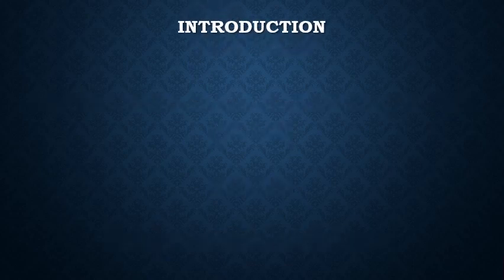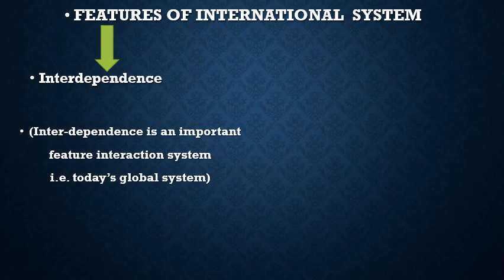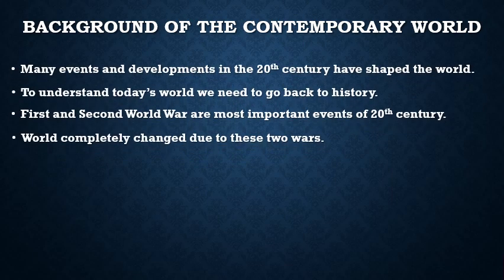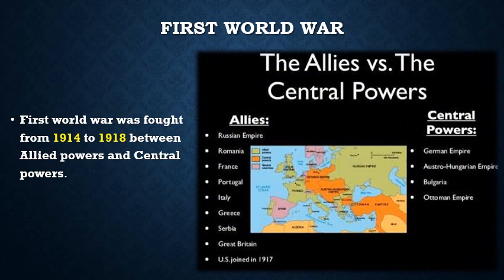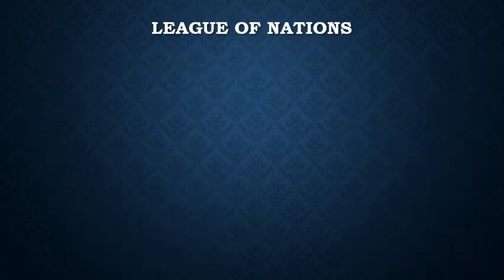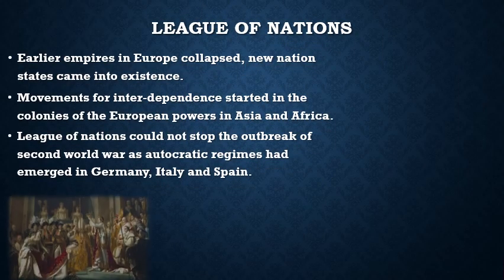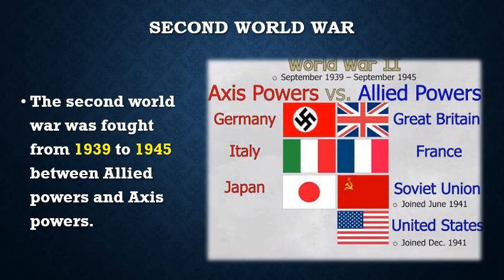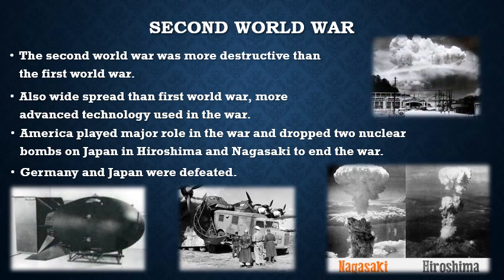Std:IX: Political Science: Chp1 : Post world war political development( Part 1)